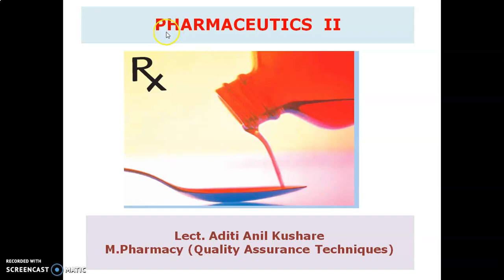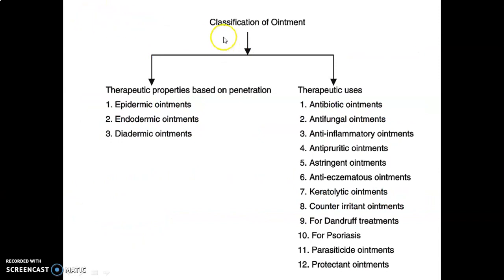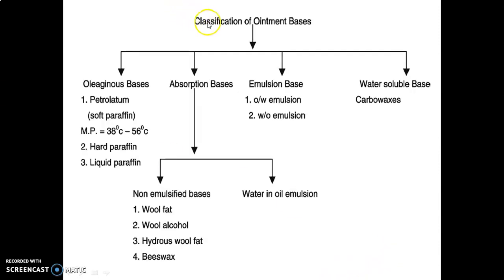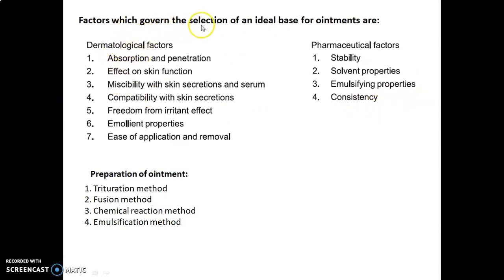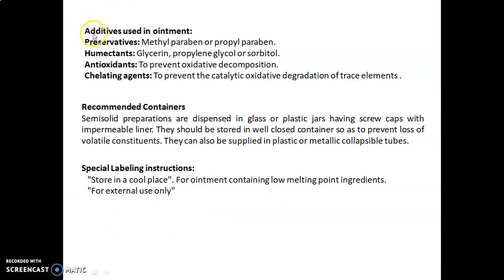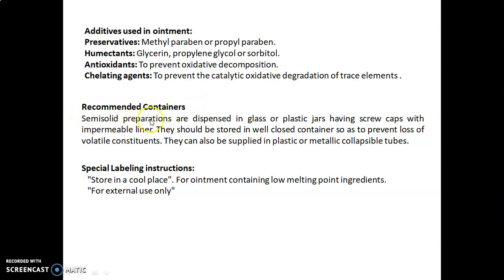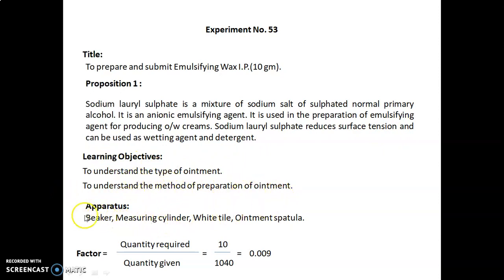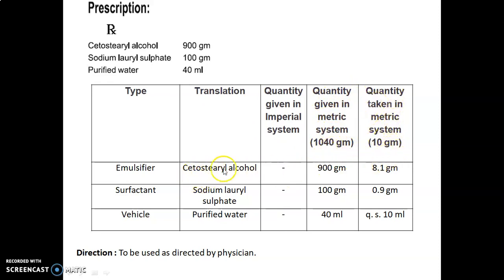EXPT. NO. 53 - TO PREPARE AND SUBMIT EMULSIFYING WAX